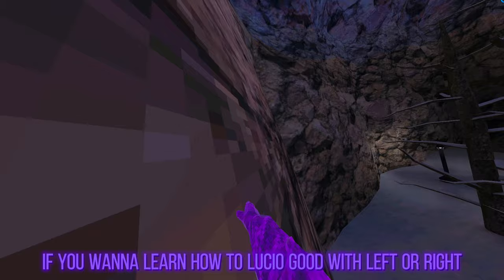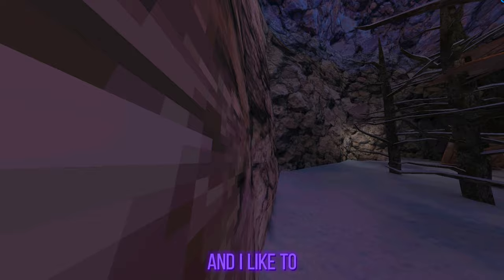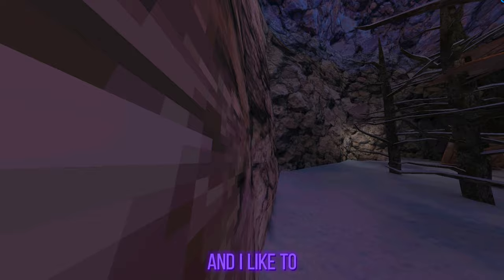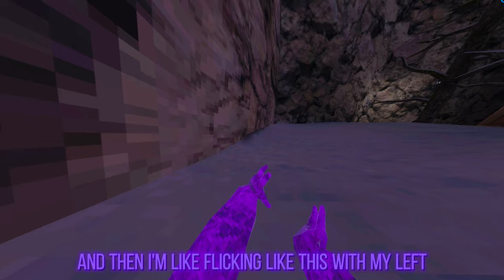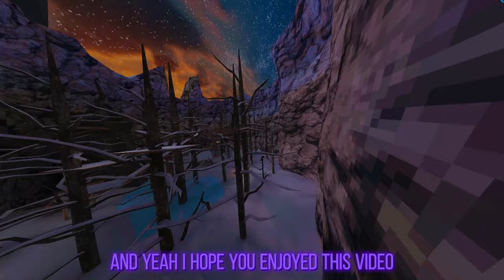How to LUCIO in gorilla tag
Hi. A reupload the other one was ass

My settings:
60hz

Video settings:
Capcut
Full capture

ThumbNail:
Photopea
Backround Remover